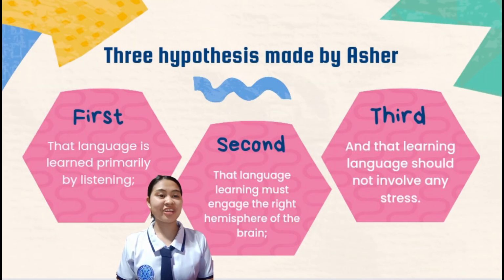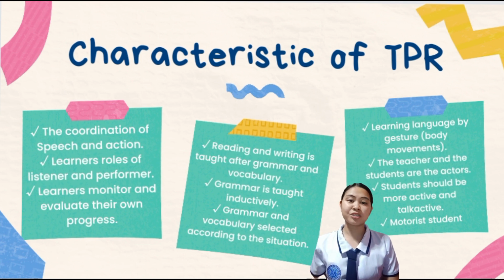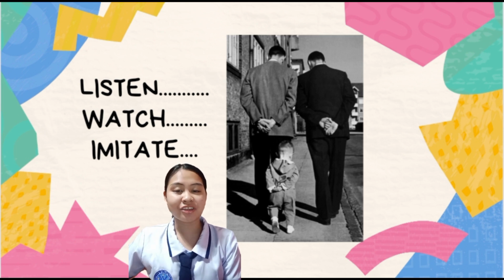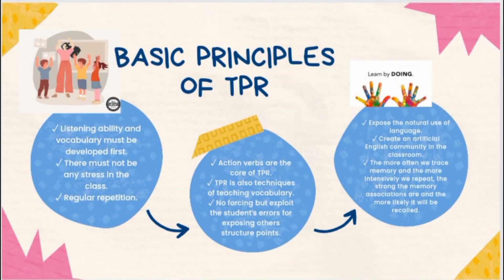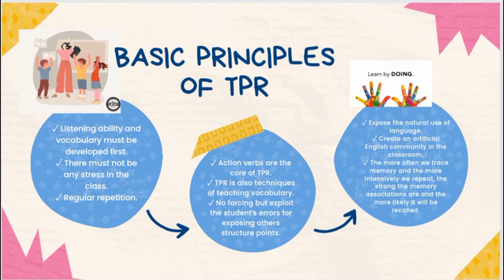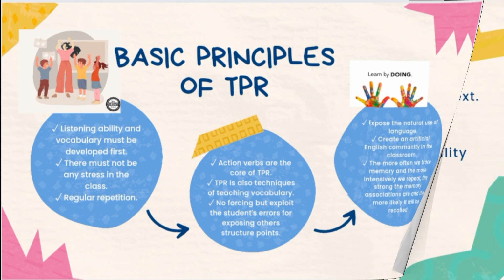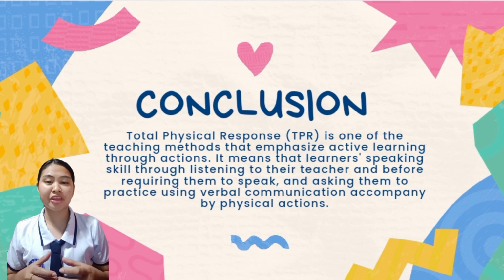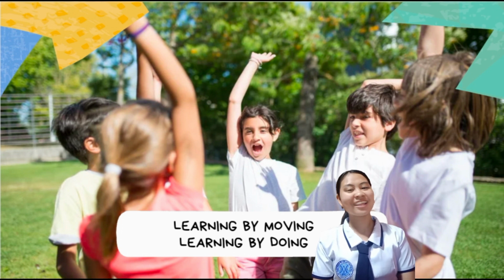EL 103 (TPR) Video Reporting